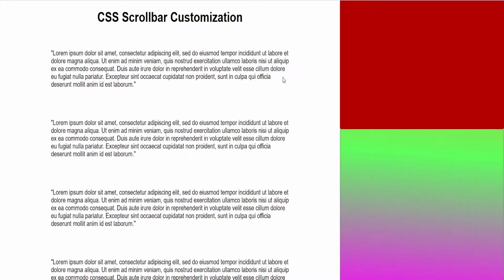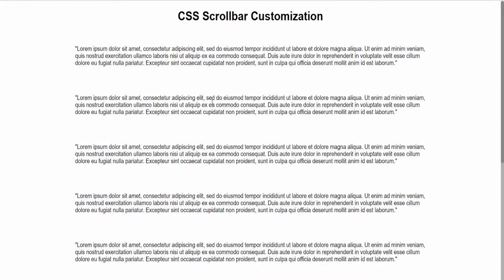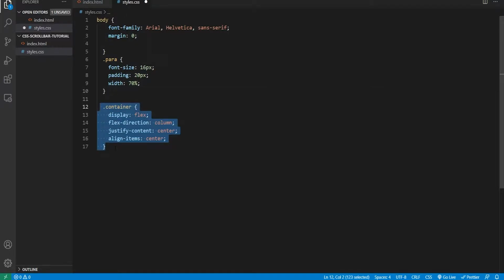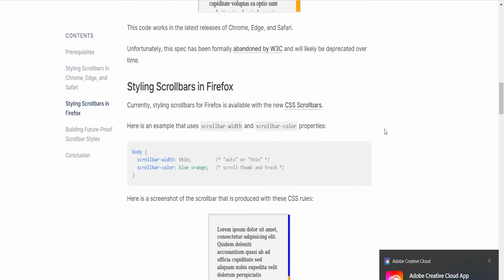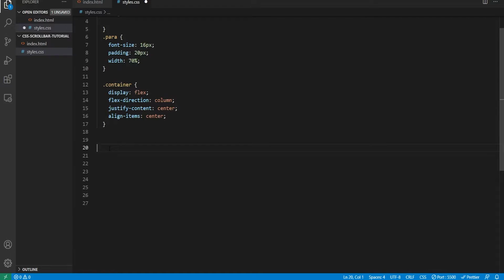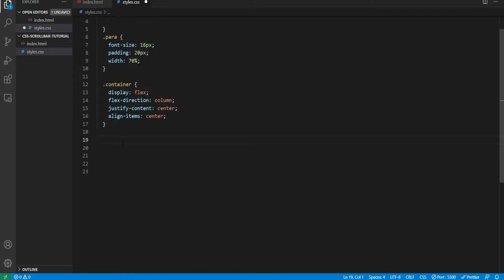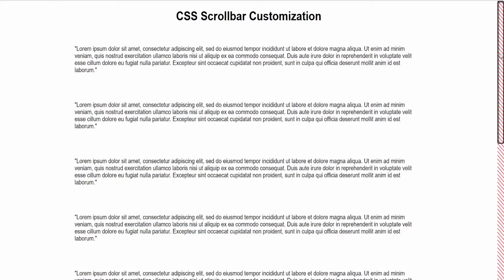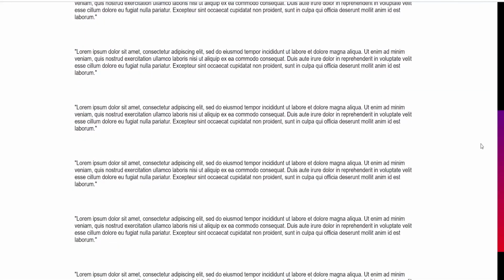How to Style Scrollbars with CSS | CSS Scrollbar Tutorial | Make a Custom Scrollbar with CSS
In this video I'll show you how to make a custom scrollbar for your website using CSS.

The main focus will be on styling for Chrome/webkit based browsers. You can also customize for Firefox but there is limited support in comparison to Chrome

0:00 Intro
1:00 Pros and Cons of custom scrollbar
1:30 Basic page layout
2:21 CSS properties for scrollbar
3:38 Dark Theme scrollbar
4:28 Minimalist design scrollbar
5:38 Scrollbar with Pattern
6:58 Animated Scrollbar effect
8:13 Post a link to your scrollbar ideas

Have you ever visited a website with a custom scrollbar and wondered how they did it? After watching this video you will understand just about everything there is to know about customizing and styling scrollbars using CSS.

In this tutorial you will:
Learn the native CSS properties available for styling a scrollbar in the browser
Create four unique scrollbars using CSS
Learn about some external libraries that give cross-browser support for custom scrollbars